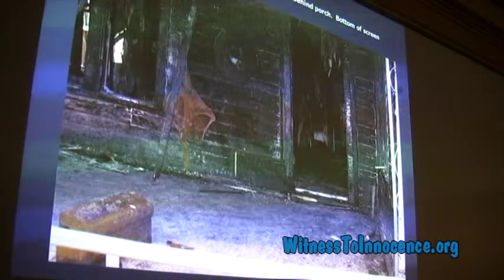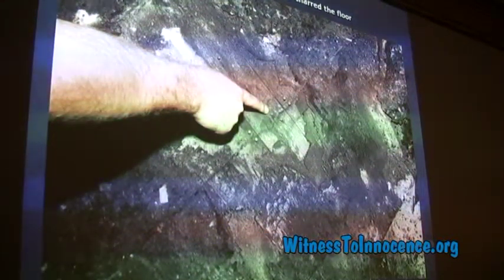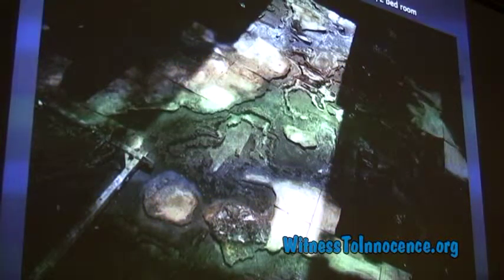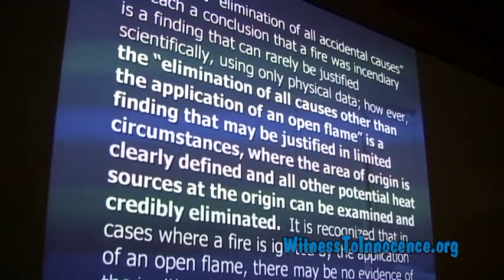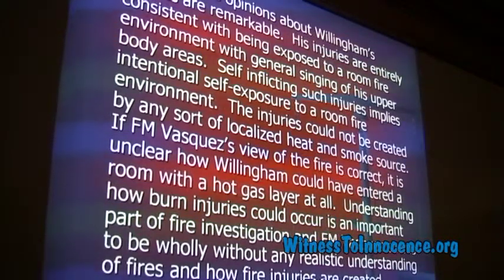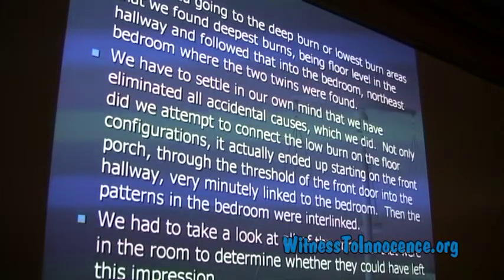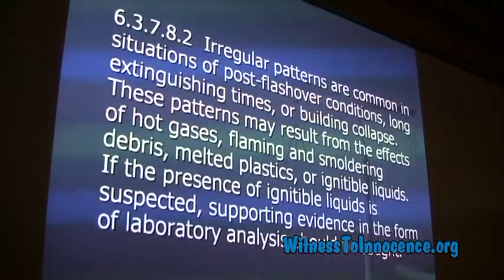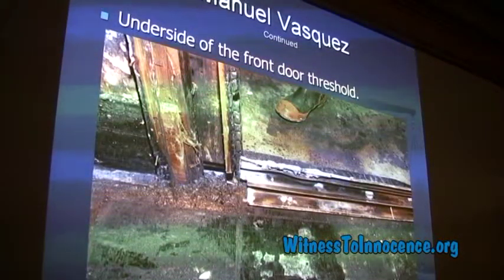Ed Salazar at the Texas Forensic Science Commission (Part 1/2)